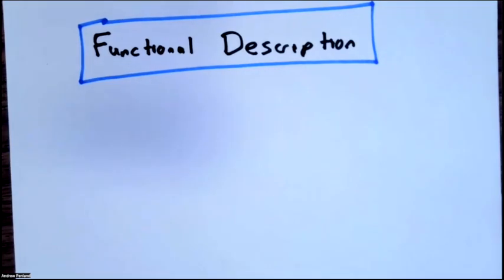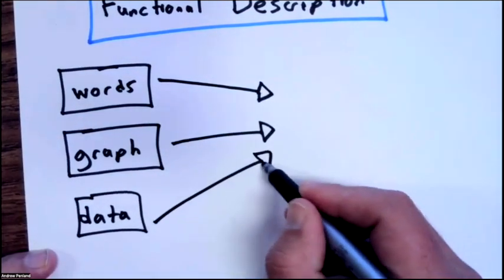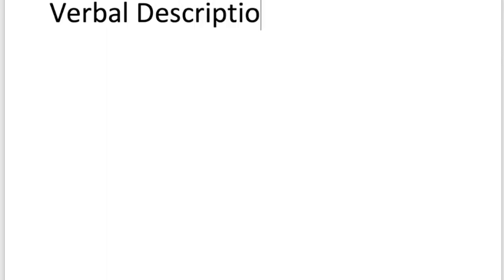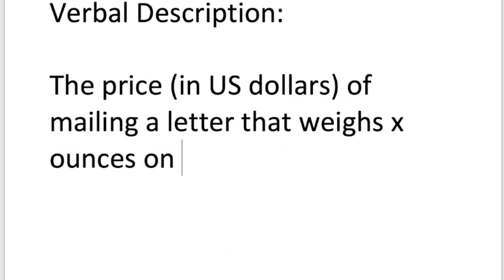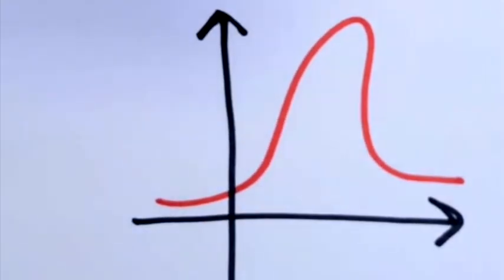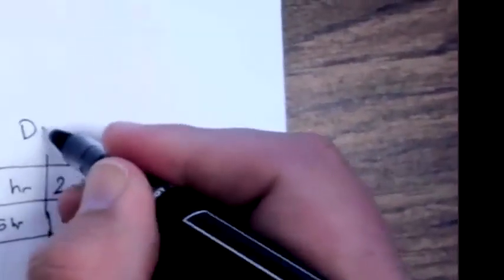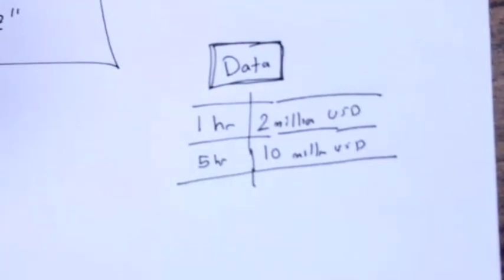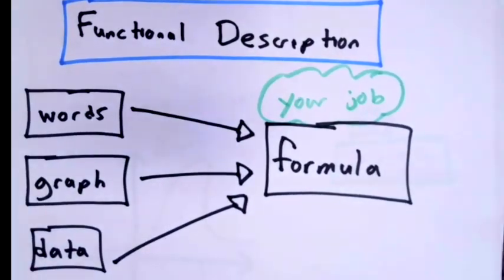Functional Descriptions. Coming up with Formulas Based on Other Information.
Often, we know something about the mathematical function we'relooking or, and our job is to figure out a formula that matches that description.